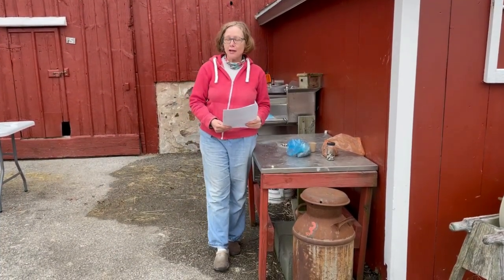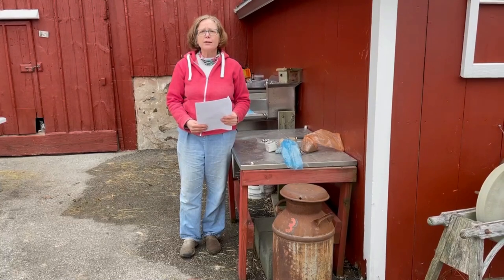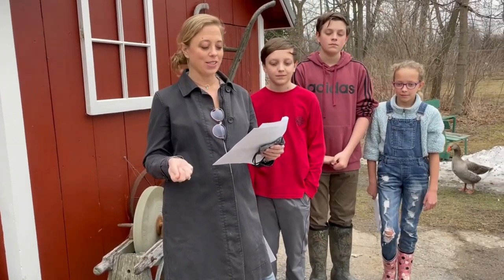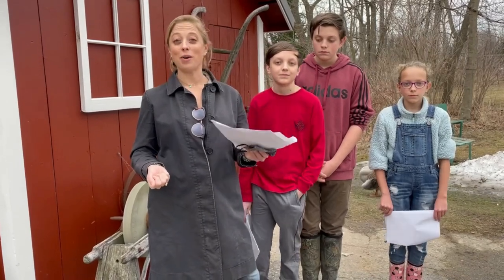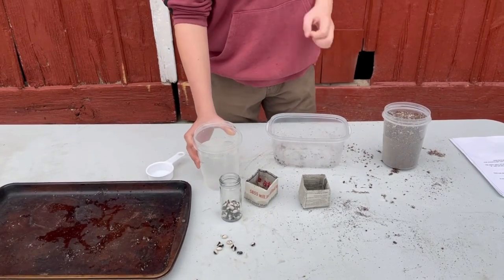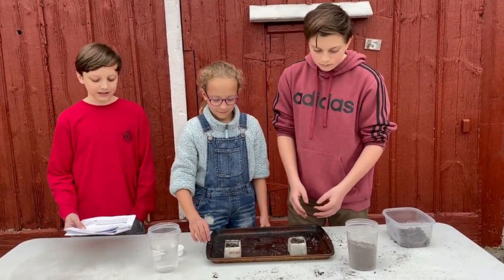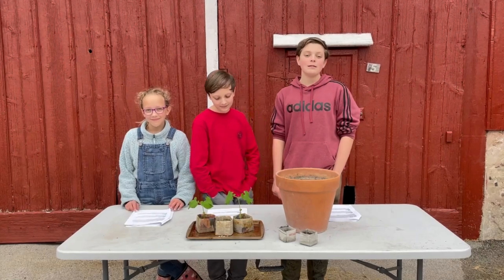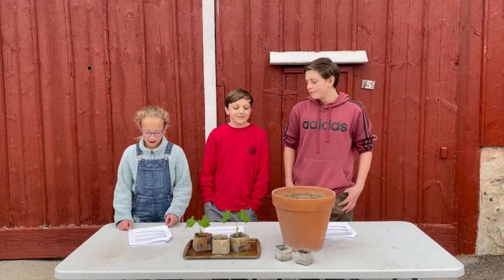Seed Planting - Spring Equinox 2021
Seed planting demonstration and background on the equinox bean seeds.